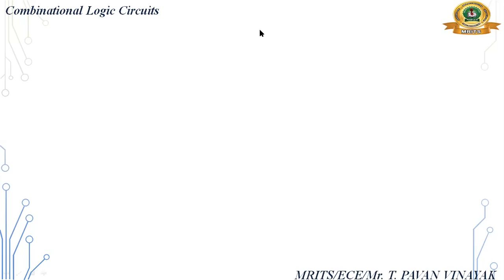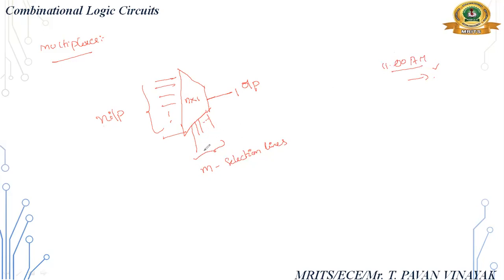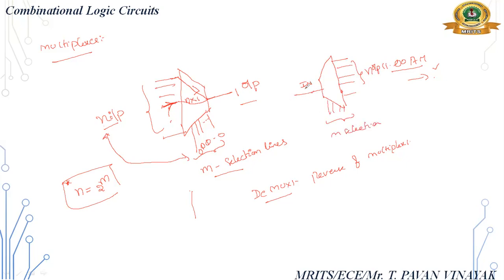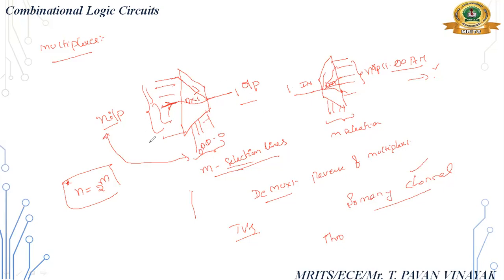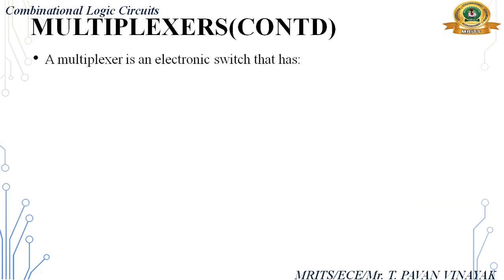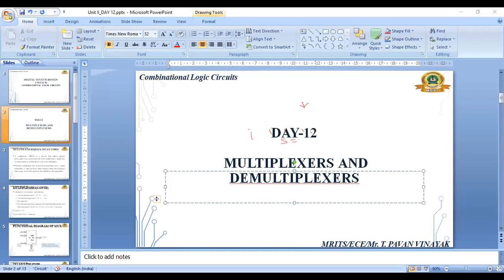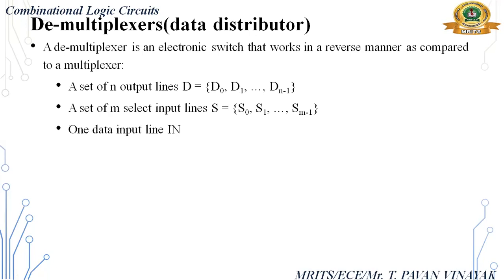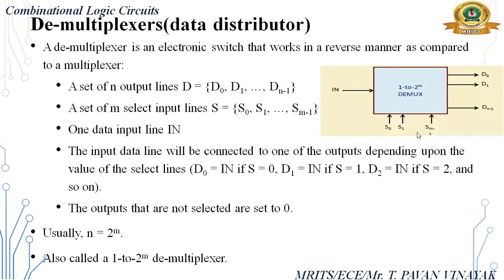Introduction to Multiplexer and demultiplexer